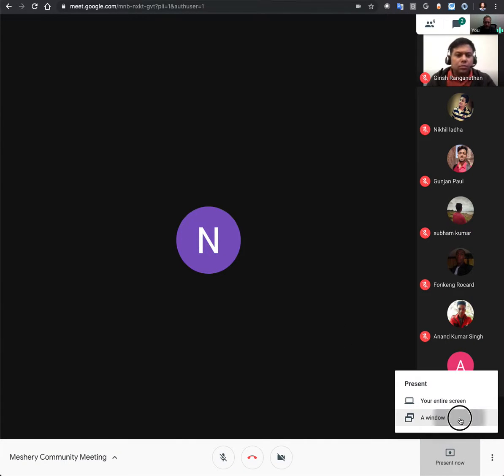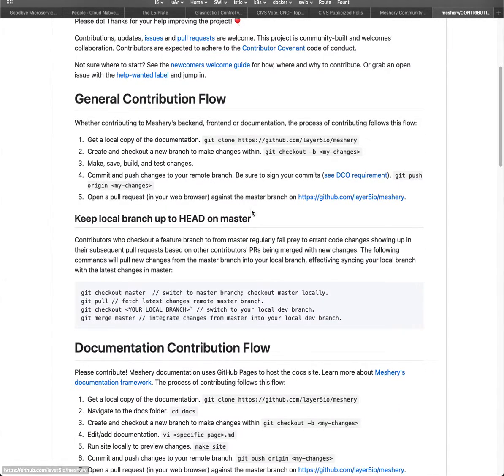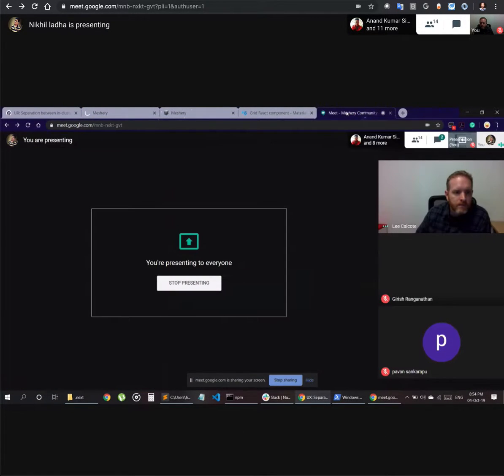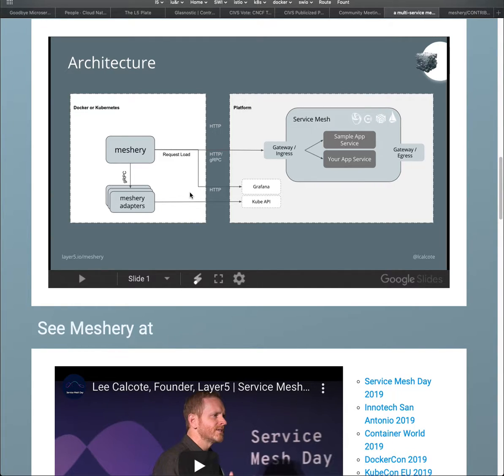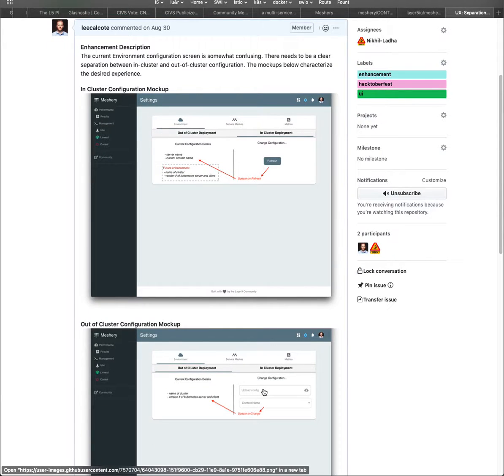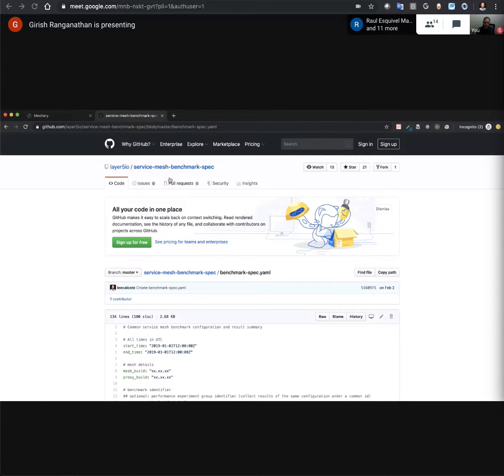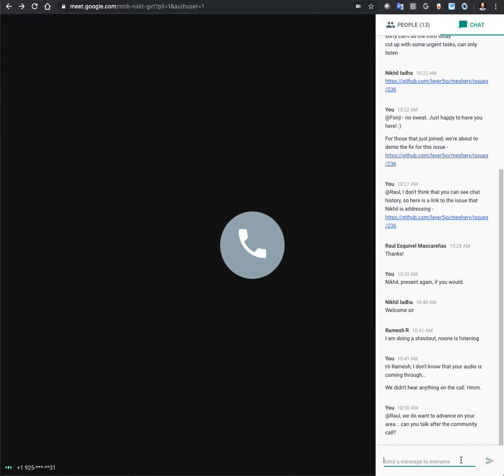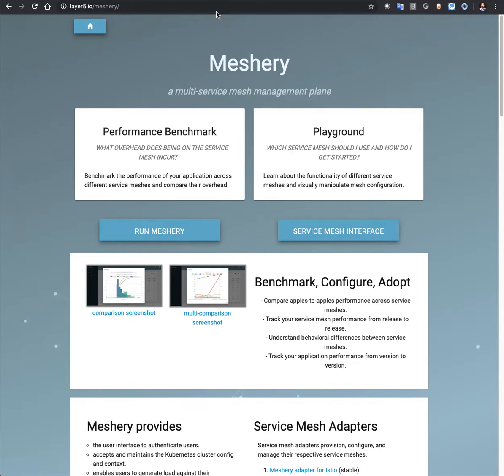Meshery Community Meeting - Oct. 4th 2019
@NikhilLadha3 demo'ed the new in cluster and out of cluster (Kubernetes) deployment interface for Meshery. We're getting ready for NetworkServiceMeshCon @nservicemesh!